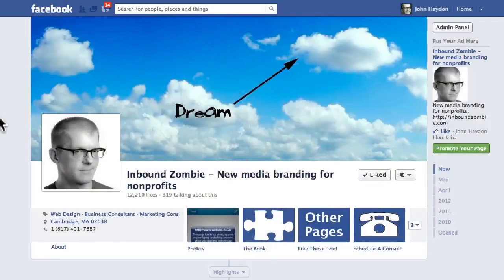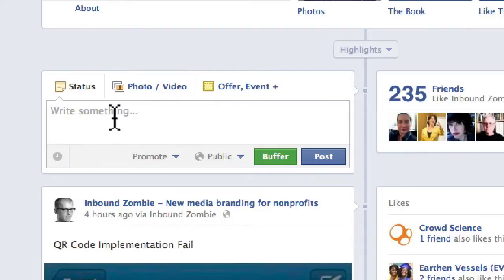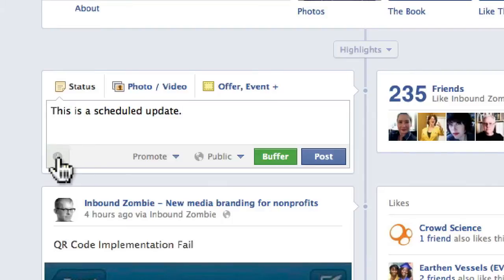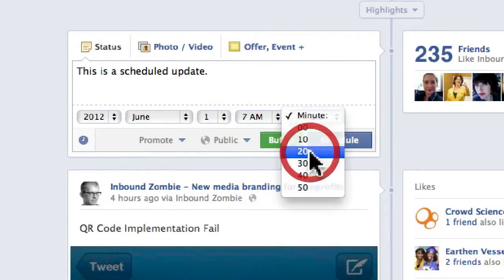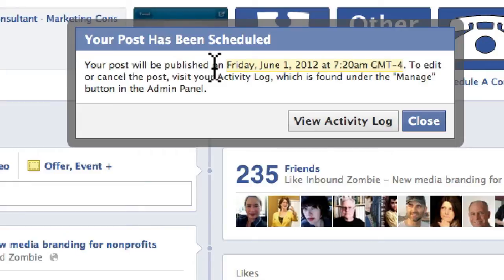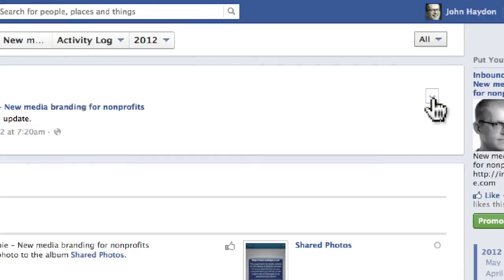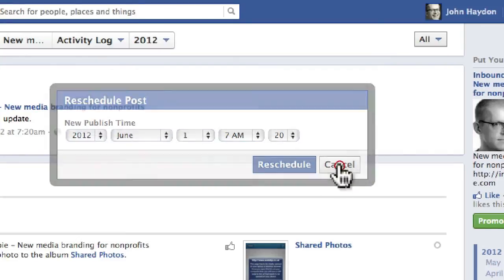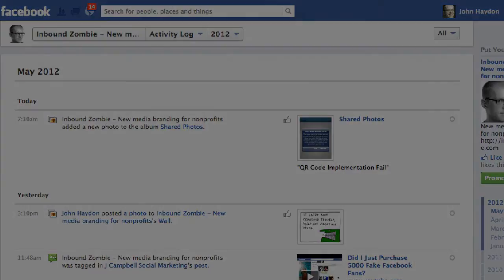How To Schedule A Facebook Page Update On Your Facebook Page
Facebook rolled out a new feature to Pages that allows admins to schedule updates for a future date and time.

You can schedule a post up to 6 months in advance in 10-minute intervals, from your Page's sharing tool by following these instructions